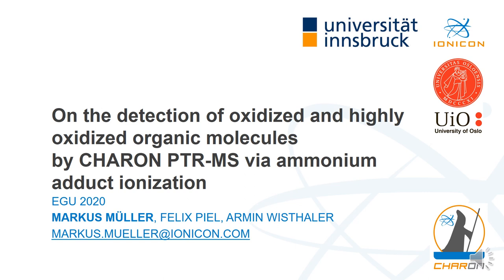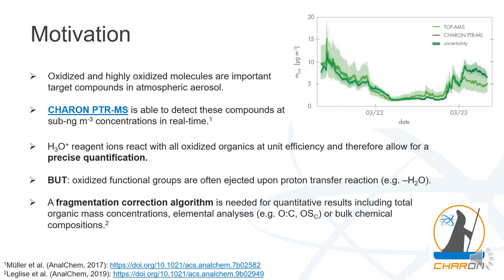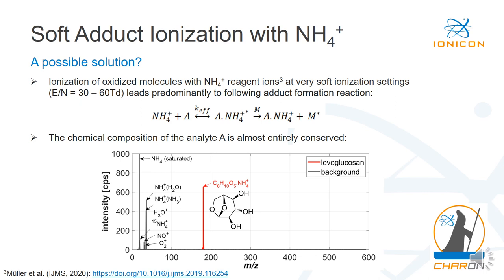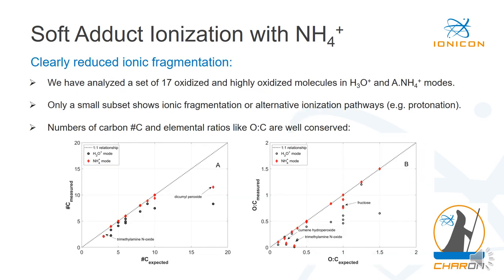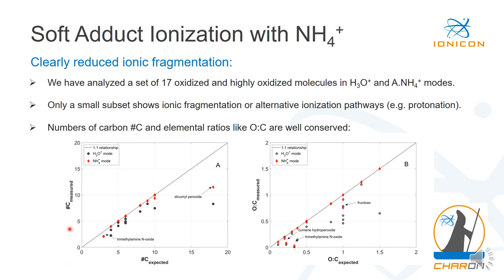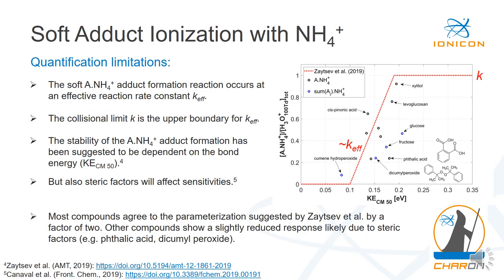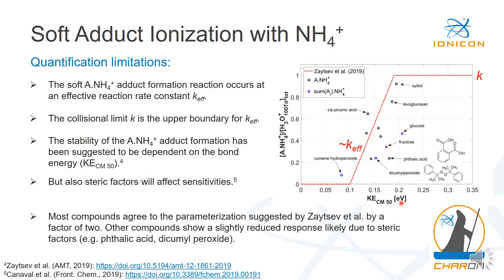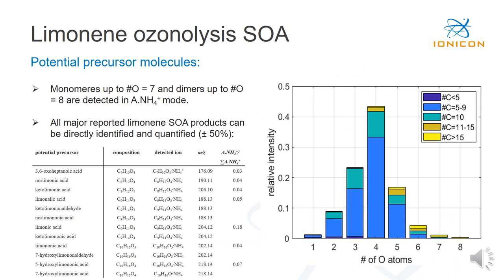Lecture: Detection of oxidized organic molecules by CHARON PTR-TOF via soft ammonium ionization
On the detection of oxidized and highly oxidized organic molecules by CHARON PTR-MS via ammonium adduct ionization:
Here we present a novel ammonium adduct ionization mode for (CHARON) PTR-TOFMS that allows for an almost fragmentation free detection of oxidized and highly oxidized organic molecules including hydroxy, carboxy and peroxy functional groups. We demonstrate the ability to qualitatively and quantitatively detect highly oxidized species (# O up to 8) in A.NH4+ mode with an example of a limonene ozonolysis SOA.